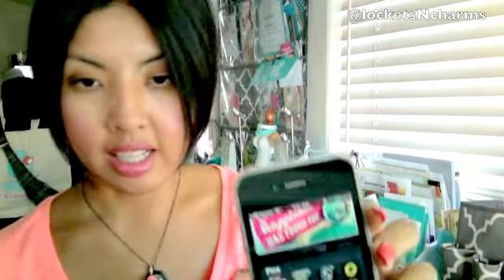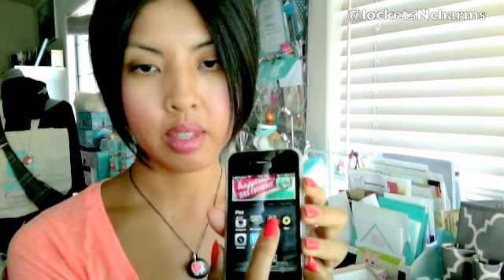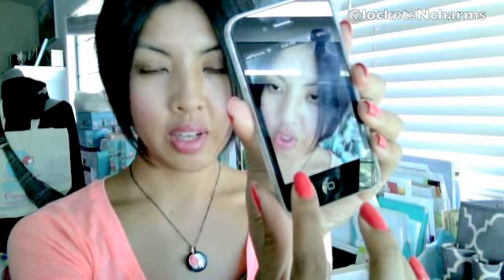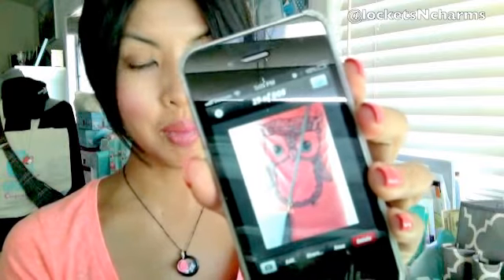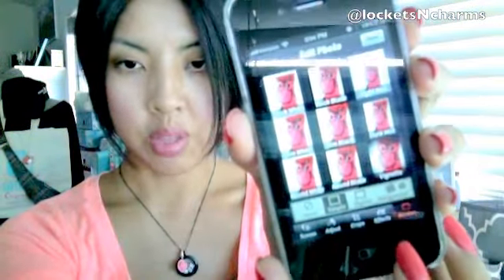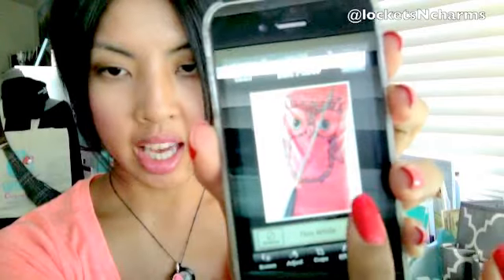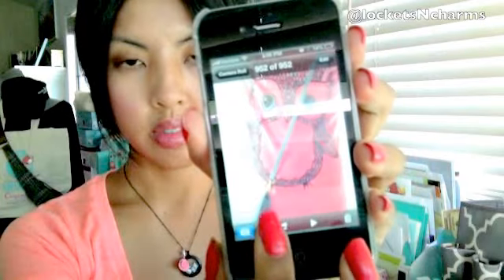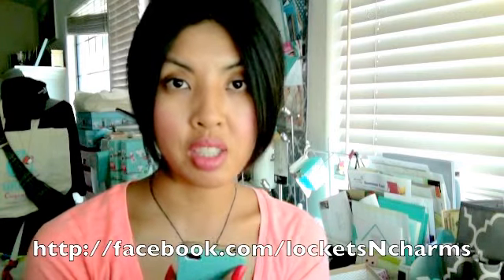How To Take Better Origami Owl Locket Pictures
A video request from a member of my Haute Parliament in how I take pretty decent pictures of my personal lockets and even evert day life.

All pictures I have posted on line since 2012 has been with this phone.  You may see my pictures at

What is Origami Owl?

As always, I would love to hear from you